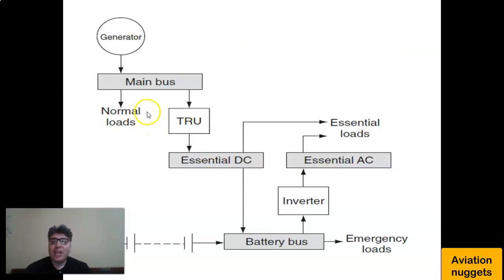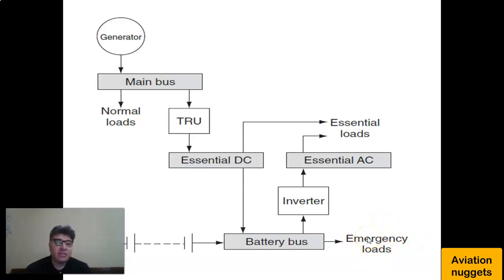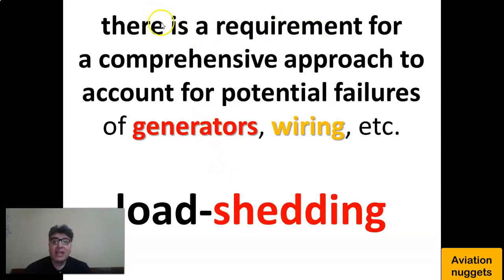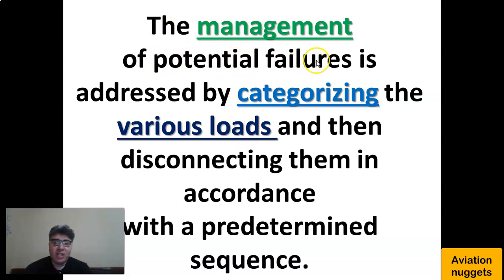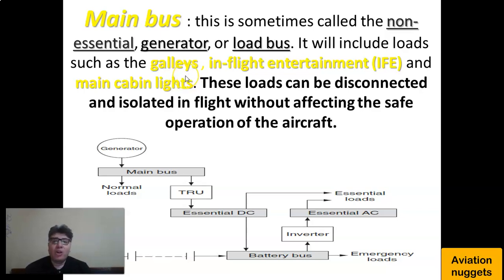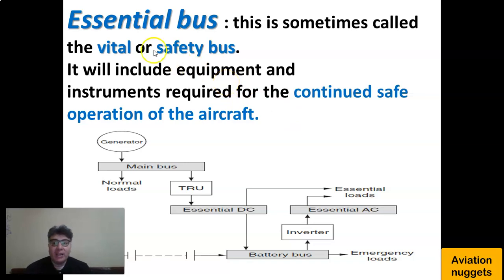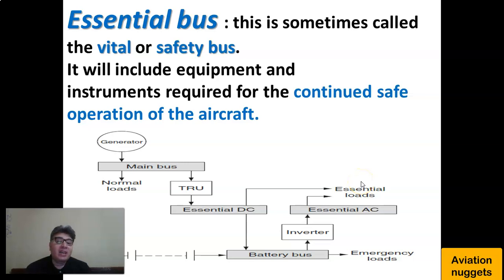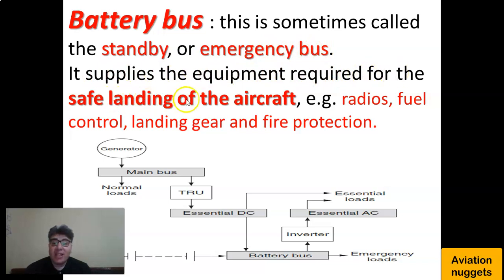Why Load shedding is needed sometimes????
Larger (commuter, business and passenger) aircraft
have many more electrical systems compared with
general aviation aircraft; there is s requirement for
a comprehensive approach to account for potential
failures of generators, wiring, etc. The management
of potential failures is addressed by categorizing the
various loads and then disconnecting them in accordance
with a predetermined sequence.

The process of switching loads off the bus is called load-shedding ,
Main bus : this is sometimes called the non-essential,
generator, or load bus. It will include loads such as
the galleys, in-fl ight entertainment (IFE) and main
cabin lights. These loads can be disconnected
and isolated in fl ight without affecting the safe
operation of the aircraft.
Essential bus : this is sometimes called the vital
or safety bus. It will include equipment and
instruments required for the continued safe
Battery bus : this is sometimes called the standby, or
emergency bus. It supplies the equipment required
for the safe landing of the aircraft, e.g. radios, fuel
control, landing gear and fi re protection.